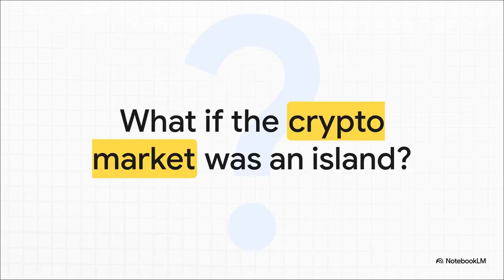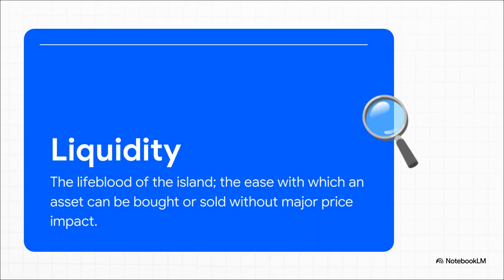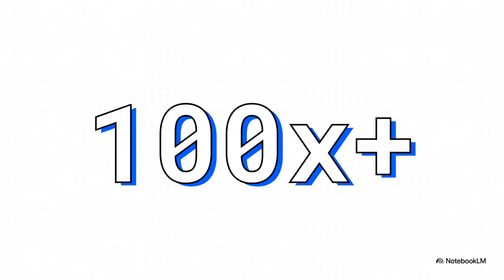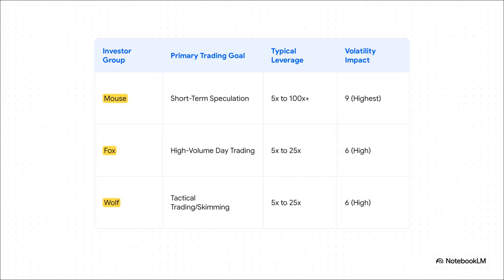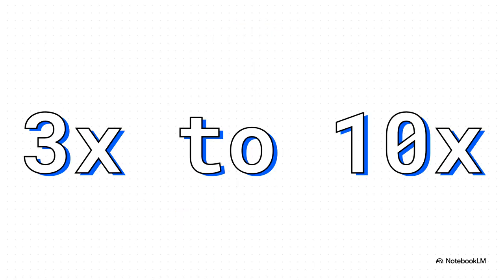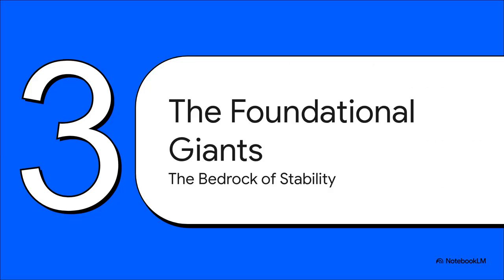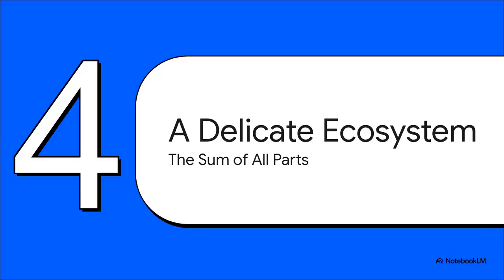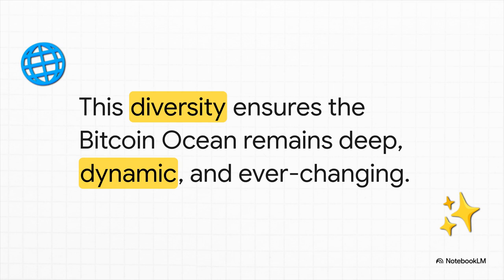BITCOIN 101: LEVERAGE TRADING AND LIQUIDITY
The sources establish an analytical framework for the cryptocurrency market, using an extended metaphor to describe it as "Bitcoin Island," a volatile liquidity ecosystem surrounded by the "Bitcoin Ocean" of available capital. This financial environment is populated by six distinct investor groups, each symbolized by an animal representing their trading style, leverage, and volatility impact. Groups like the Mouse, Fox, and Wolf are identified as high-leverage short-term speculators who generate rapid, volatile liquidity that drives immediate price discovery. In contrast, the Wolverine and Rhino offer persistent, calculated liquidity through strategic hedging and trend following on mid-term biases. The most conservative group, the institutional Elephant, provides the foundational liquidity through low-leverage Over-the-Counter (OTC) hedging, which sets the long-term stability for the market. The essential functioning of the island relies on the complex interaction and flow of liquidity contributed by these six varying trading profiles.